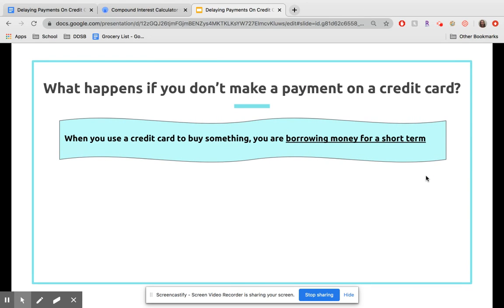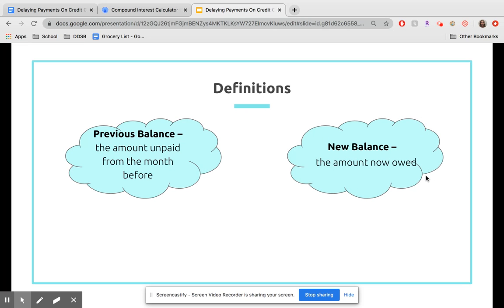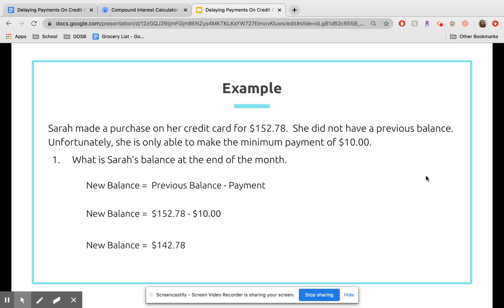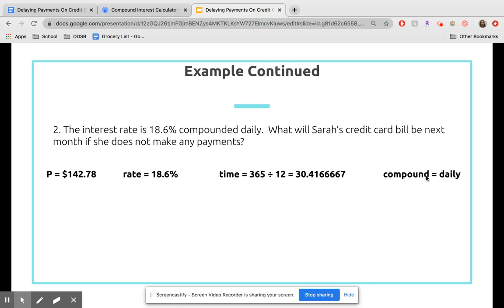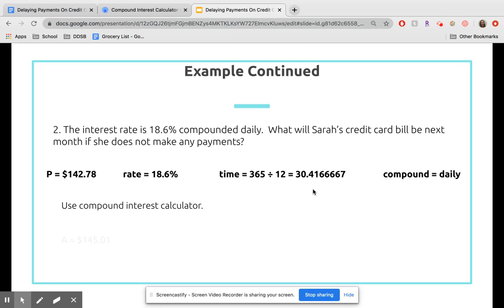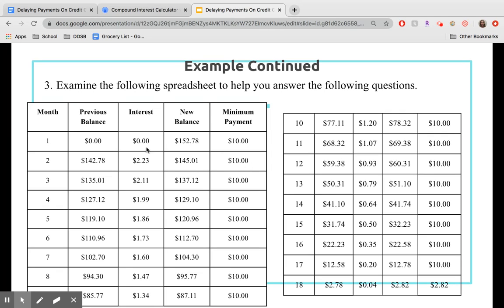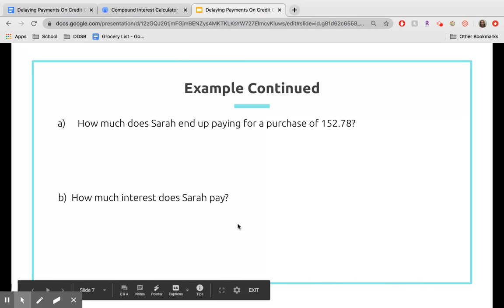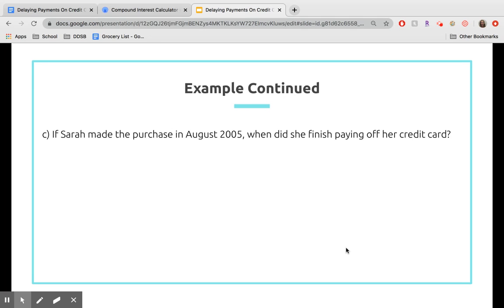Delaying Payments on Credit Cards